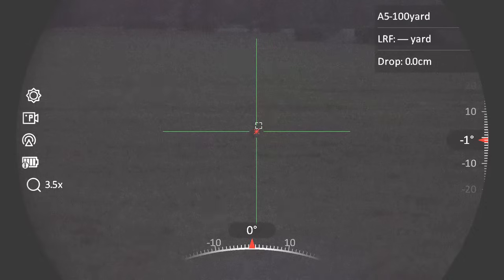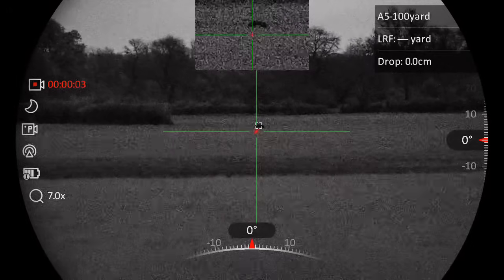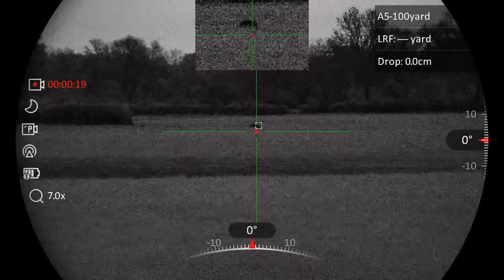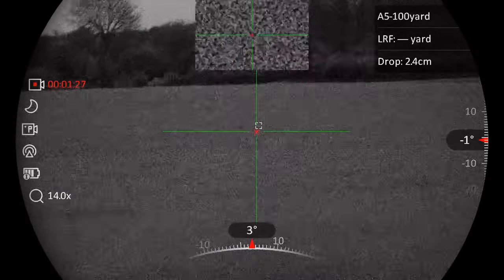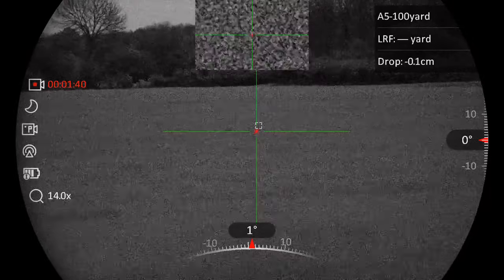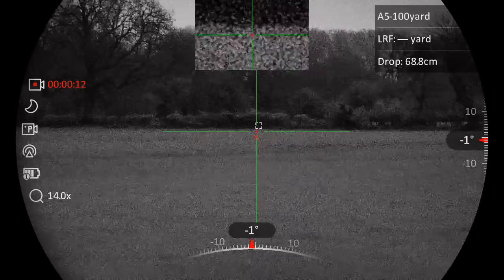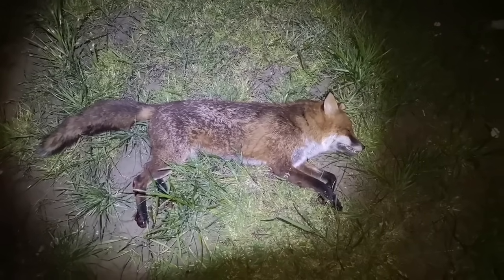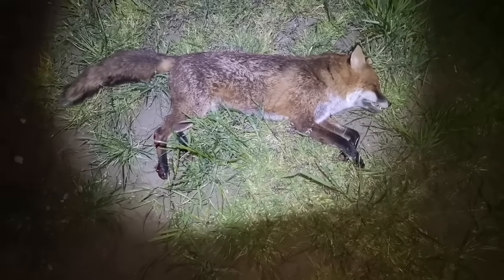Taking out a few foxes with the .243 & HikMicro Alpex 4k lrf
Taking out a few foxes on a small holding to protect red listed species of waders  and ground nesting birds.